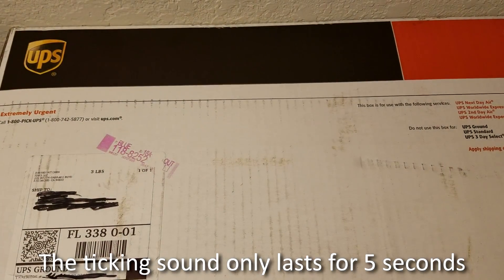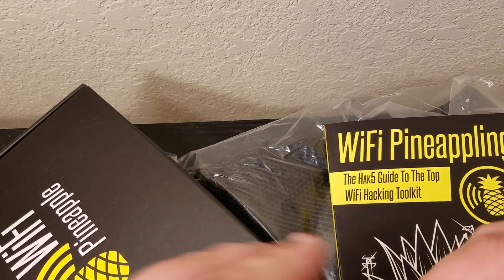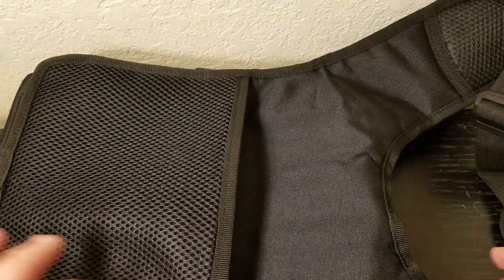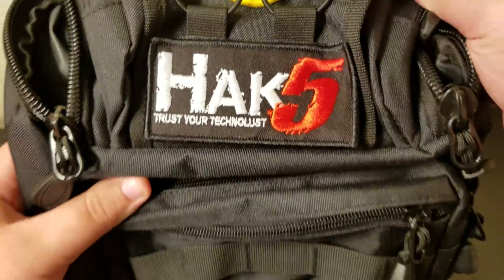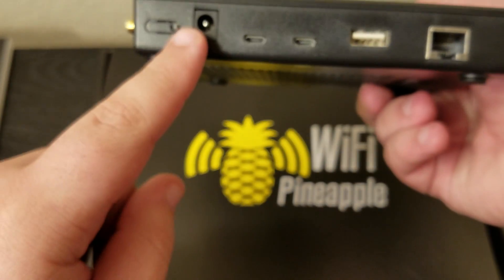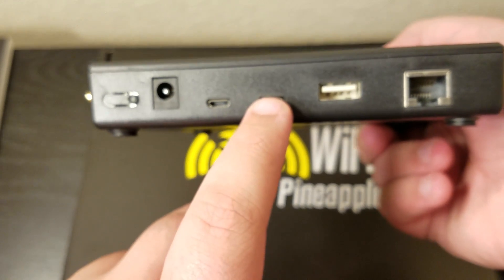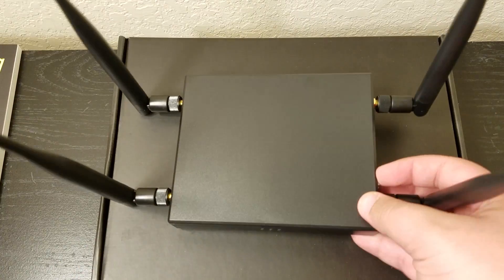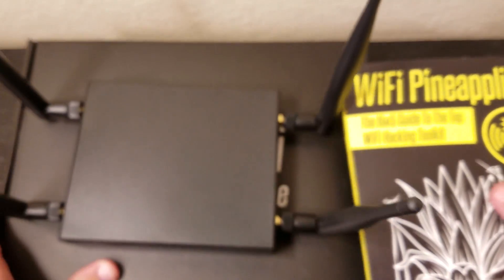Tech Gadgets: WiFi Pineapple Tetra Tactical Unboxing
Back in September I ordered a WiFi Pineapple Tetra Tactical Kit and I recorded an unboxing of the tetra and just got to uploading it now! I hope you guys enjoy!

The WiFi Pineapple® NANO and TETRA are the 6th generation auditing platforms from Hak5. Thoughtfully developed for mobile and persistent deployments, they build on over 8 years of WiFi penetration testing expertise.

WiFi man-in-the-middle platform
Highly effective rogue AP suite
Over-the-air apps and modules
Advanced client and AP filtering
Intuitive web interface
Simplified auditing workflow
Live reconnaissance view
At-a-glance intelligence
Device tracking and alerting
Reports emailed at set intervals
Built on embedded Linux
Free software updates